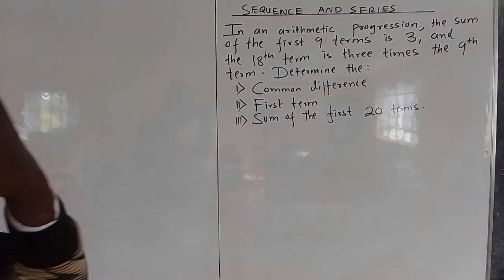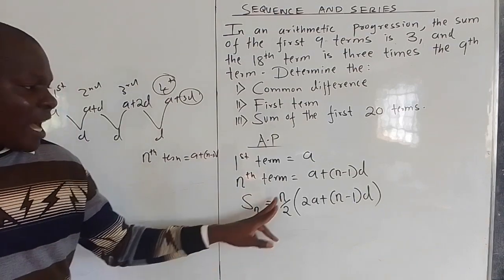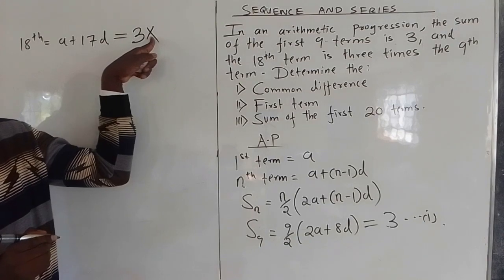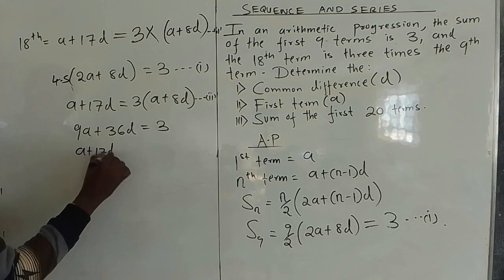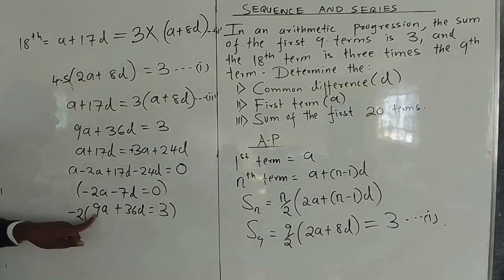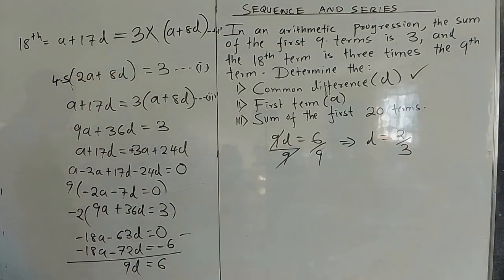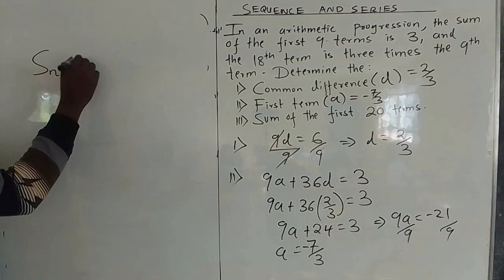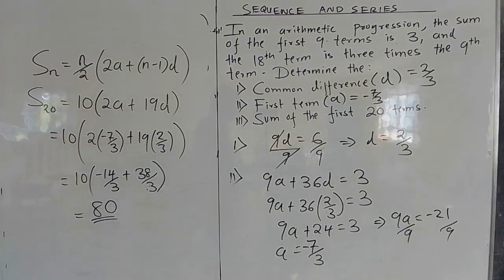ARITHMETIC PROGRESSION | 1ST TERM | COMMON DIFFERENCE | SUM OF 1ST 20 TERMS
14. In an arithmetic progression, the sum of the first 9 terms is 3, and the 18th term is three times the 9th term. Determine the:
I) Common difference
II) First term